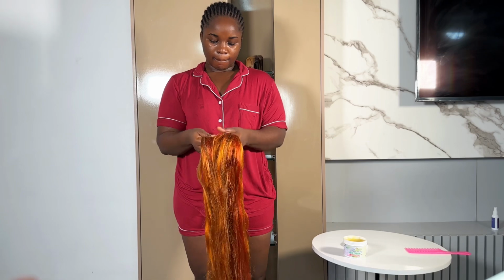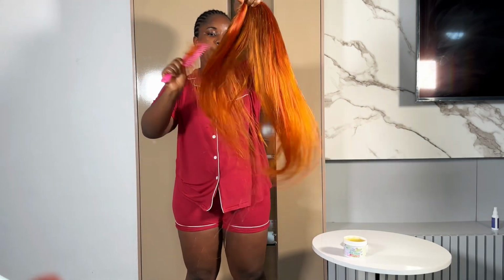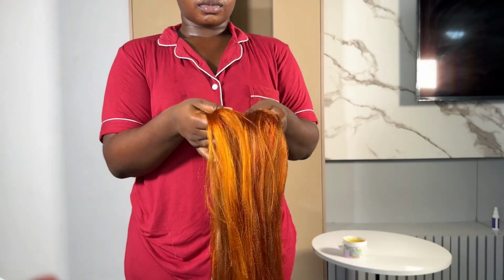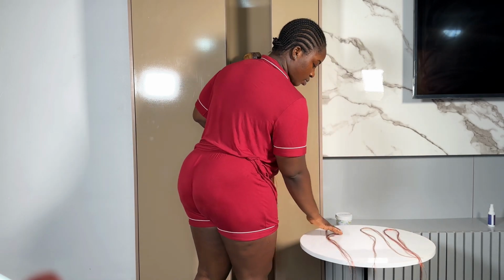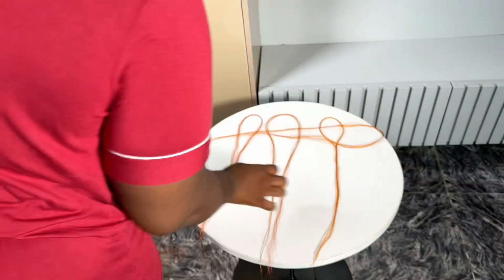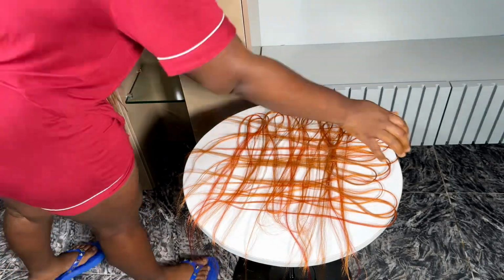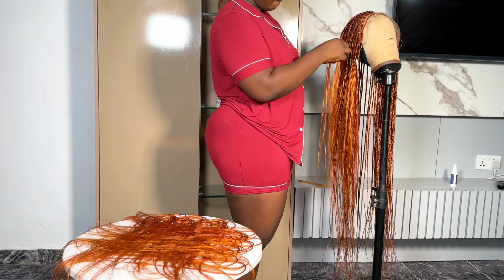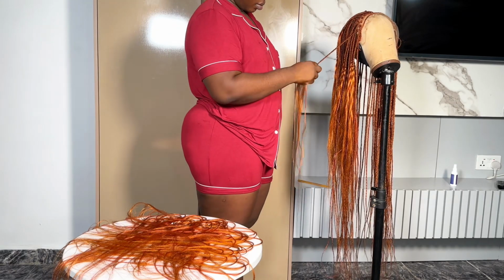How I Prep Extension For Braids Without A Braiding Rack | BRAID WITH ME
Hey my lovelies, if you don't have a rack, don't worry! In this informative I'll show you my innovative method that eliminates the need for a rack. Learn this practical and time-saving approach to prepping attachments, and say goodbye to the hassle of not having a rack. Get ready to revolutionize your attachment preparation process!

+ FILMING EQUIPMENT

- Ringlight
- 2 LED lights